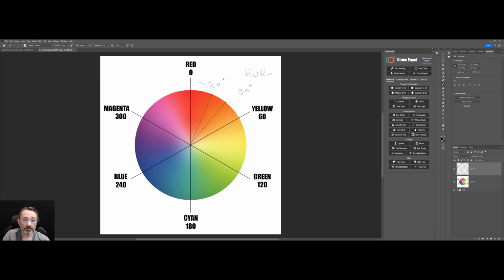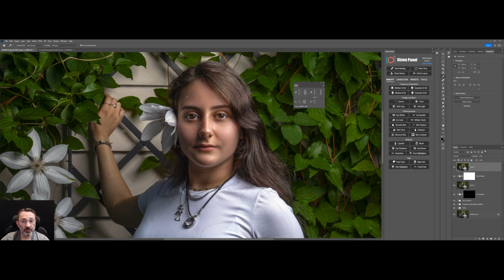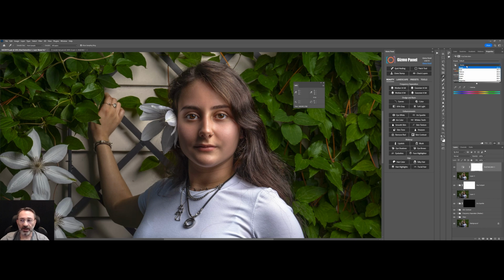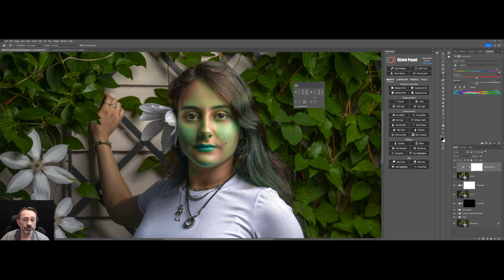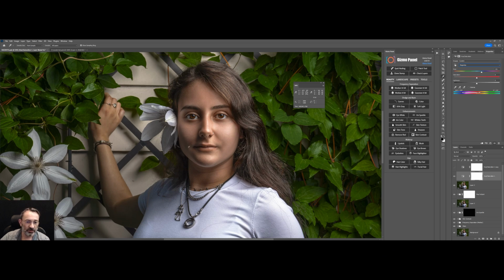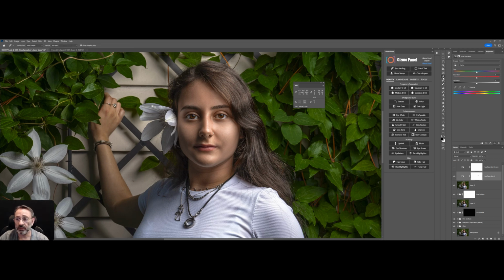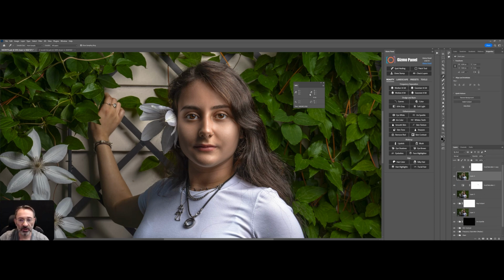How To Adjust Skin Color In Photoshop Using Hue And Saturation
Today I will show you an easy way to adjust skin color by using the Hue/Saturation layer in Photoshop. If we take the HSL circle and look at a 360 degree radius, we can identify every color shade and for normal skin color should be between 20 to 30 degrees HUE. Everything less than 20 degrees will be leaning toward magenta color, meaning that skin color will be pinkish. On the other side, everything over 30 degrees will be more yellow or even greenish. Now to fix that skin color we will use a HUE/Saturation adjustment layer and I will show you and explain how.